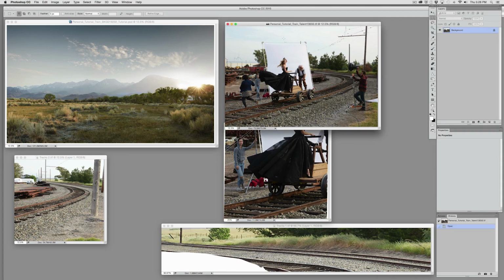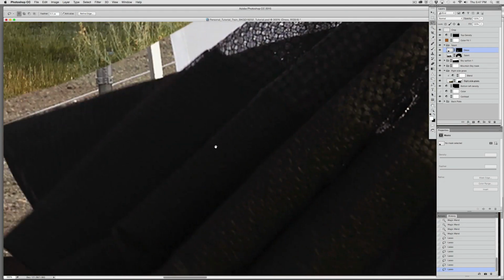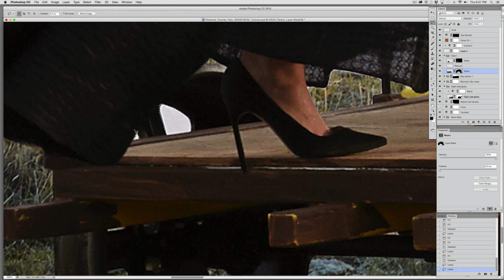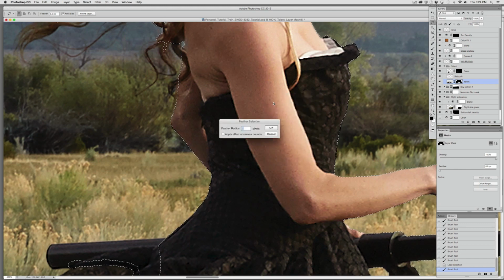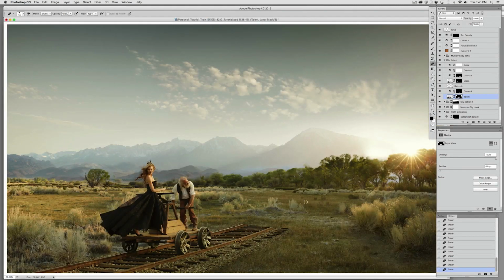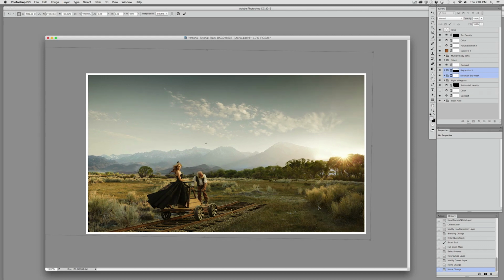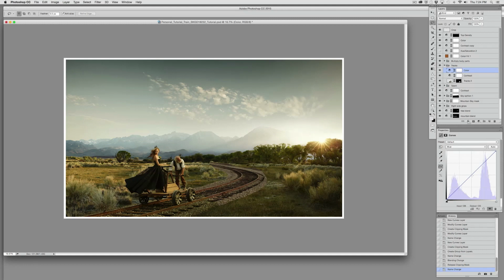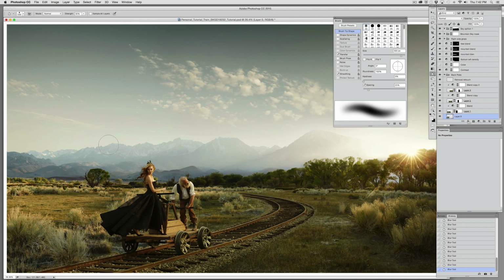05 48 Retouching The Wise Old Man Subject Elements